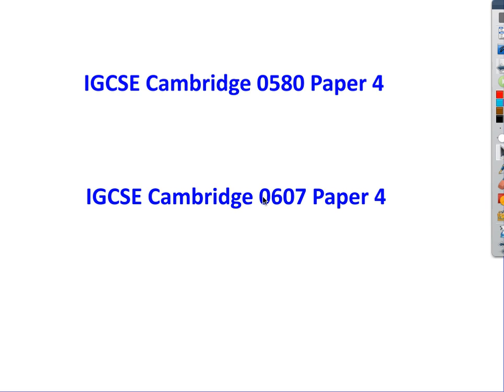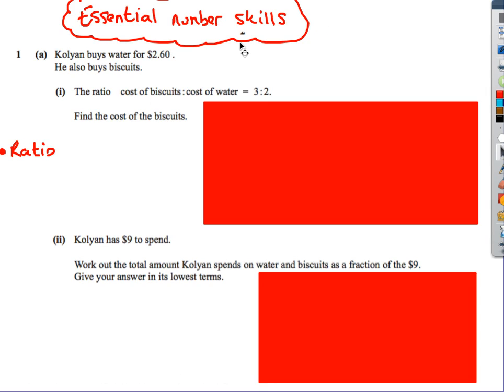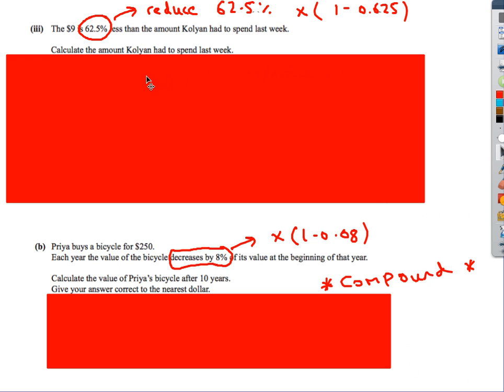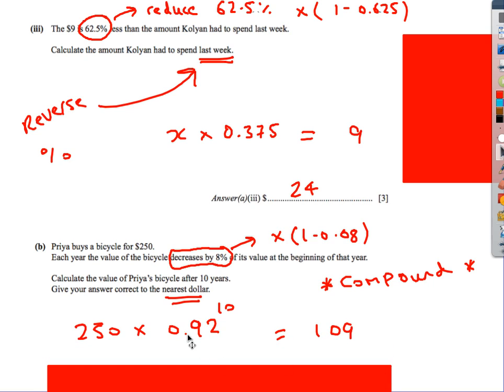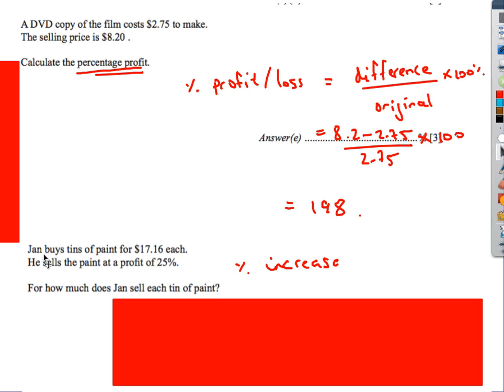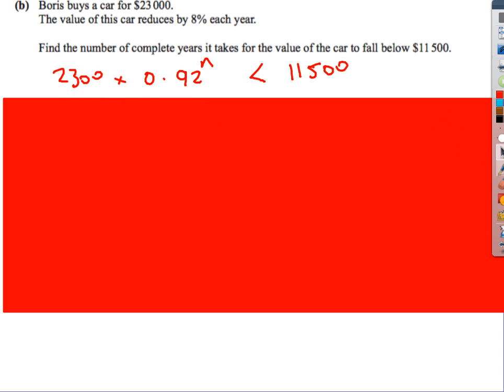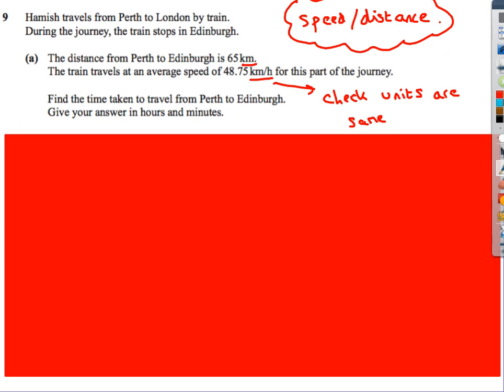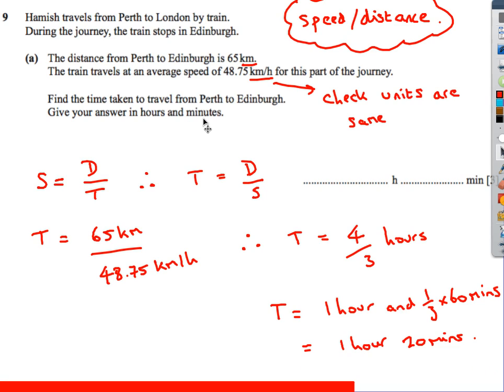Number: IGCSE Maths Extended Cambridge Past Paper Questions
IGCSE Mathematics exam questions (0580 and 0607) on Number.   Including ratios, percentage change, reverse percentage, compound interest and speed distance time.